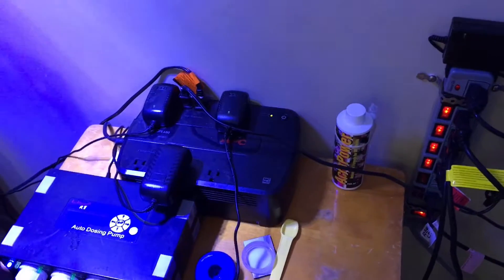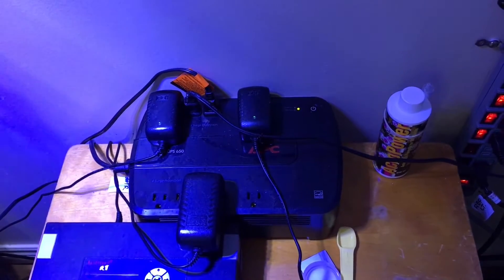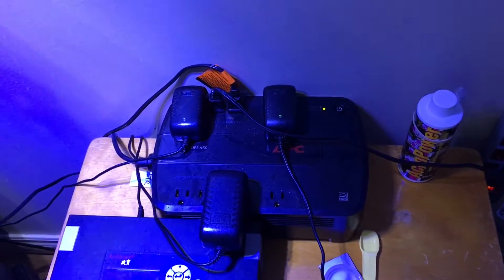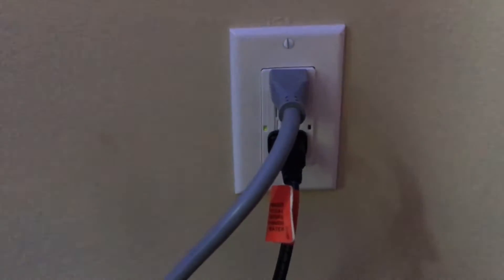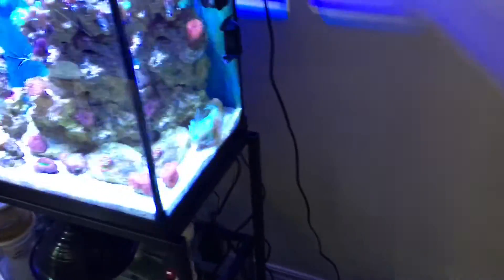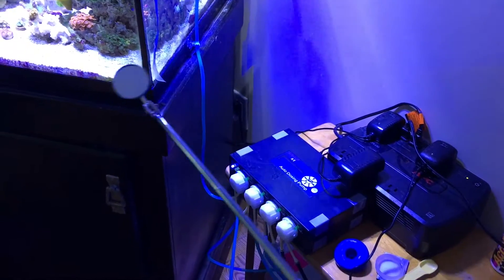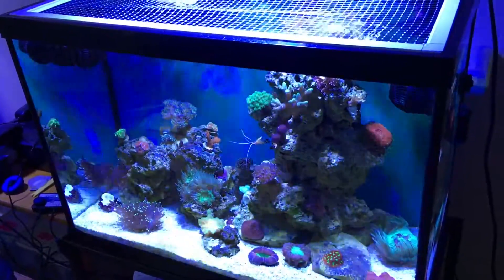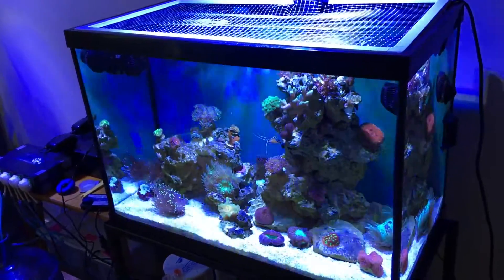Aquatic PSA Friday - GFCI Outlets for Aquariums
Inspired by Pelphrey's comment that he felt he was making kind of a public service announcement in his video about the jebao magnet problem. I thought, what a good idea - so I thought I'd do a PSA about safety. I hope you find this useful and maybe even a bit thought-provoking.